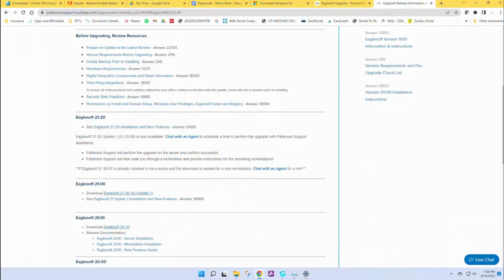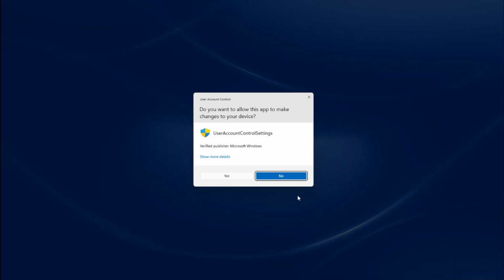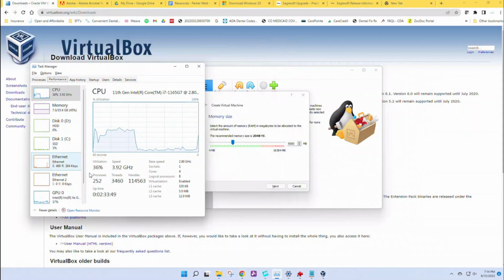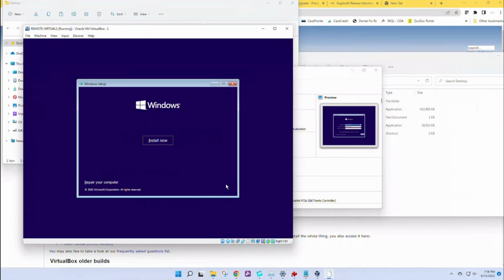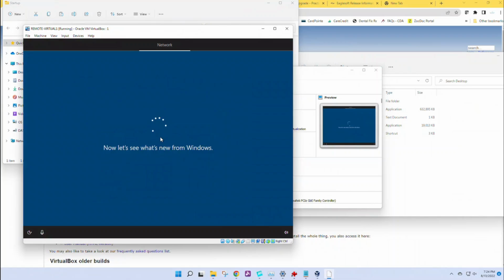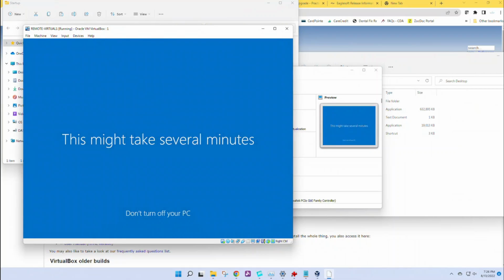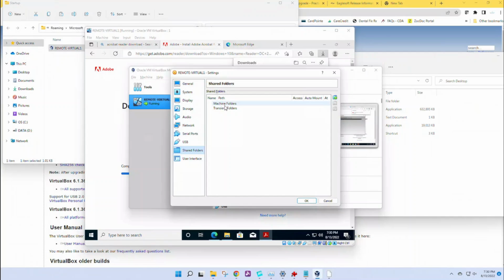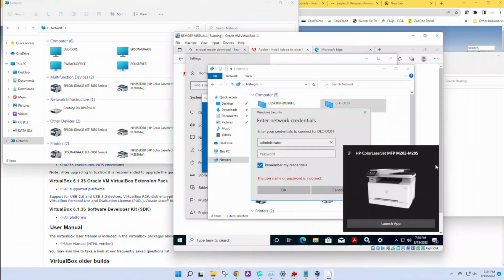GP Doctors - Installing a Virtual Box Virtual Machine